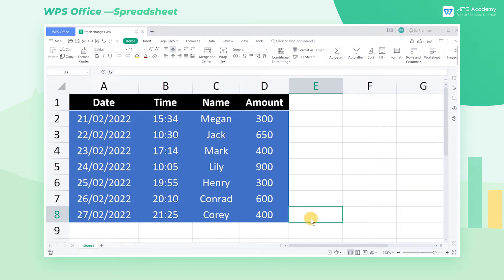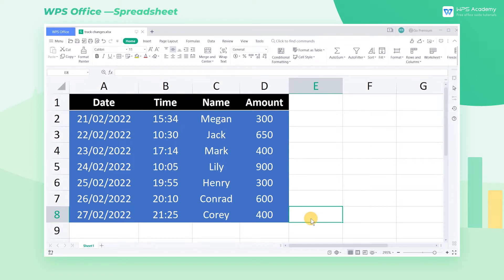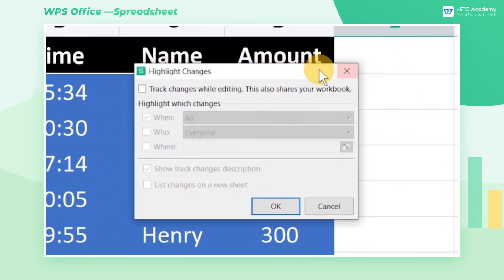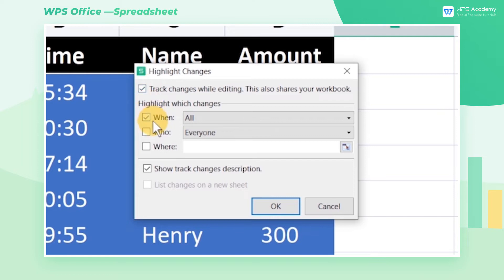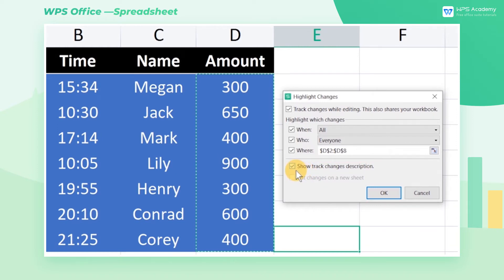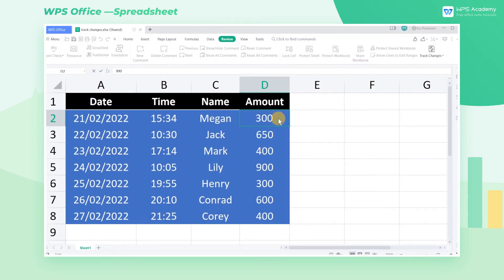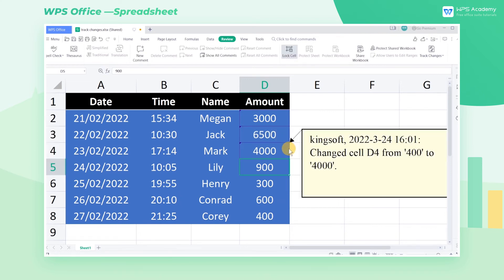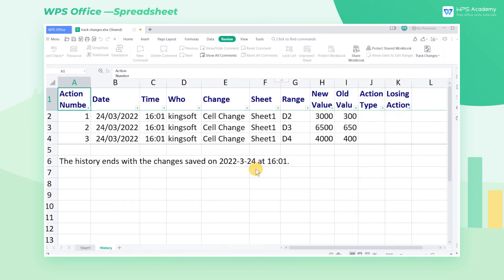[WPS Academy] 2.9.8 Excel: track changes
Hi, glad to see you here. Today we'll learn 'track changes ' in WPS Spreadsheet. Follow our Youtube channel, level up your office skills! WPS Office is a free all-in-one office suite which include Writer(Word), Spreadsheet(Excel), Presentation(PPT) and PDF. Tutorials are provided by WPS Academy, WPS Academy is aim at providing both beginning and advanced office tutorial.